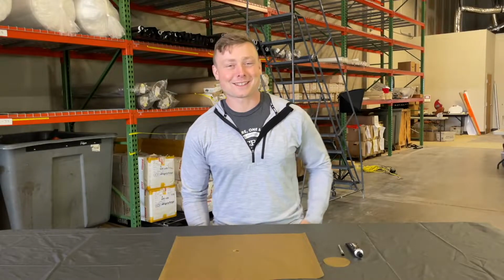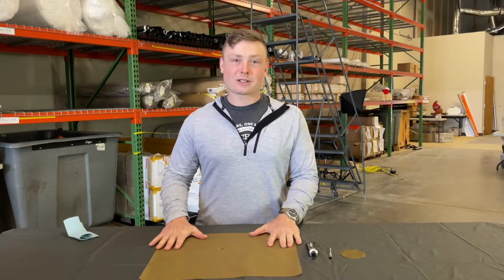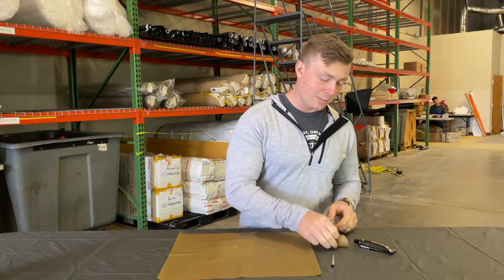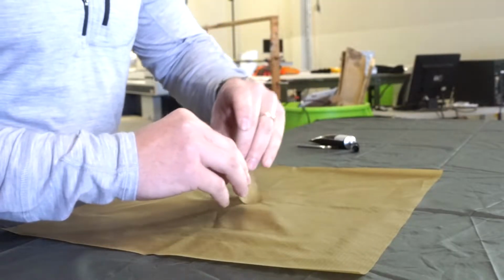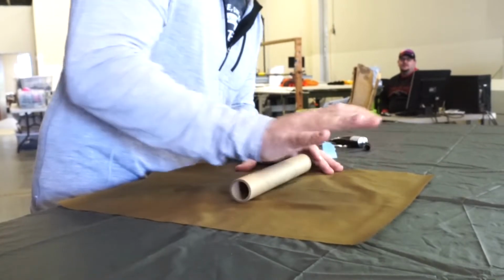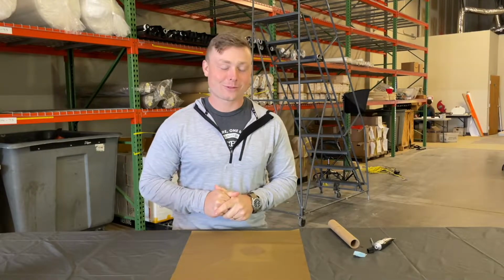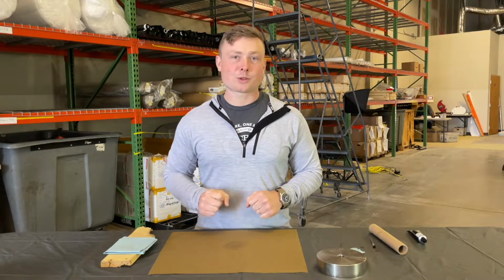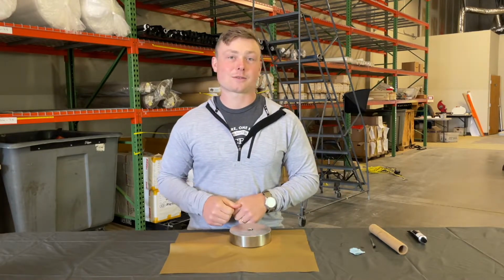How To Repair Silpoly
This tutorial will show you how to repair a tear in your Silpoly fabric. Things happen in the backcountry and it's important to keep your waterproof fabrics just that, waterproof.

Step 1: Prep your materials
Step 2: Clean the damaged area
Step 3: Apply sealant to the patch
Step 4: Apply sealant to the damaged area
Step 5: Apply patch over the damaged area
Step 6: Clean off excess sealant
Step 7: Apply pressure to patched area
Step 8: Let cure for 24-hours